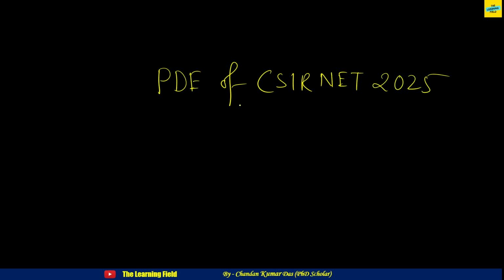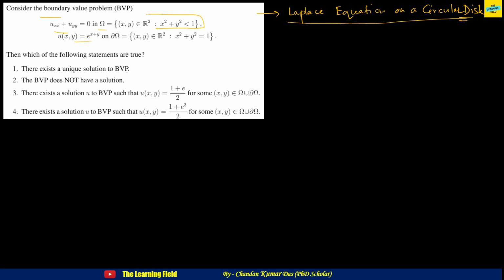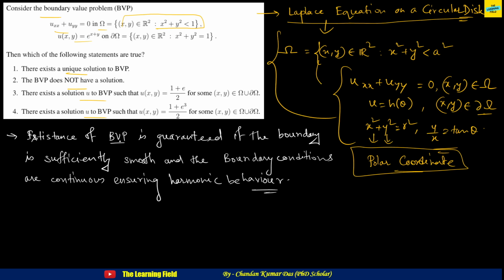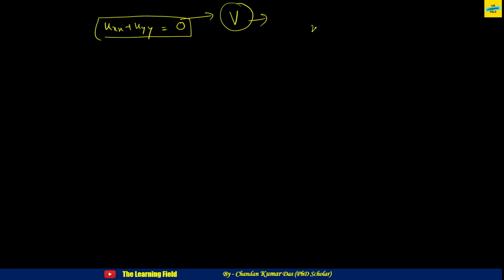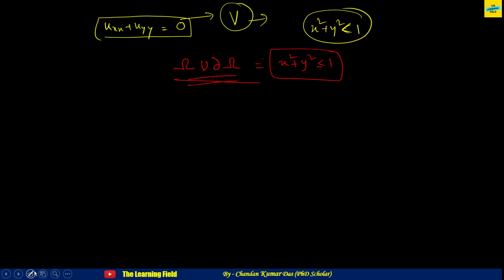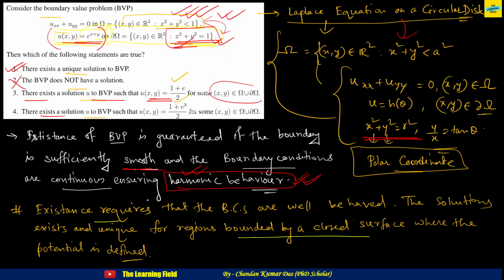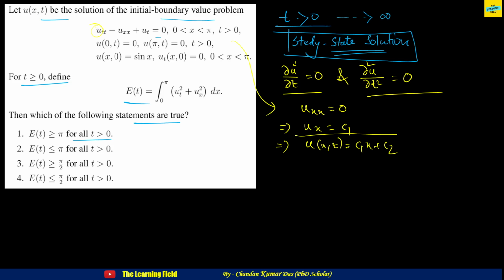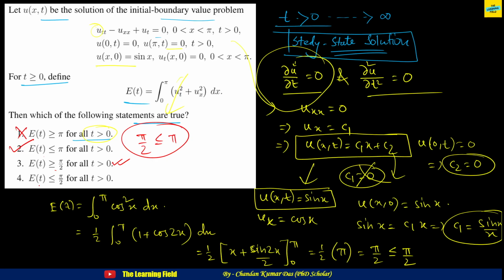CSIR NET 2025 DECEMBER | PDE Part-C Complete Solution | The Learning Field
In this video I have solved the Partial Differential Equations Questions of CSIE NET December 2025 Part-C. There were 2 questions asked in the paper in Part-C based on Non-Homogeneous Wave Equation, Laplace Equation. You will get detailed conceptual solution in this video.